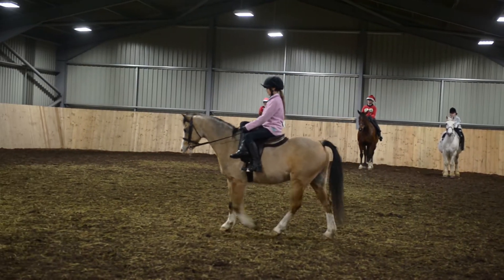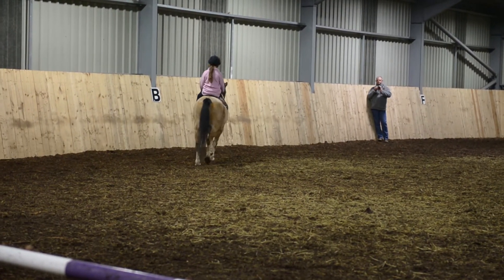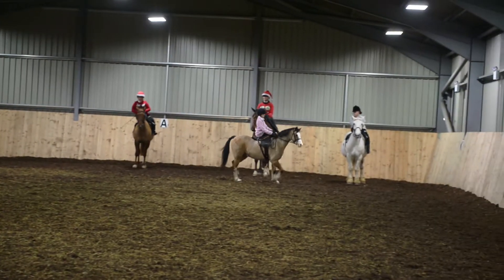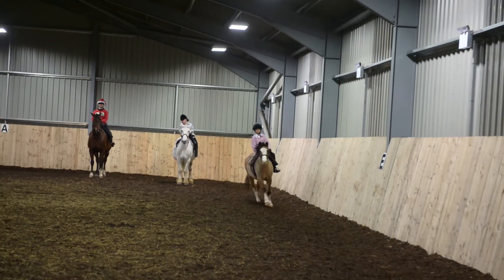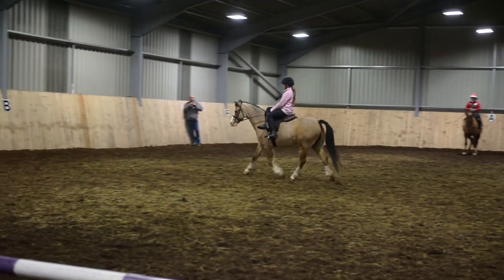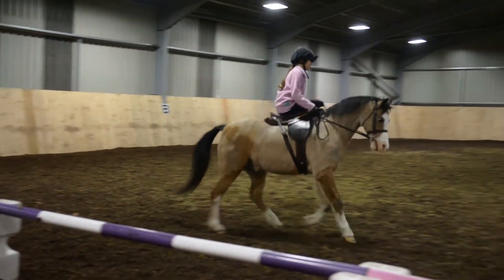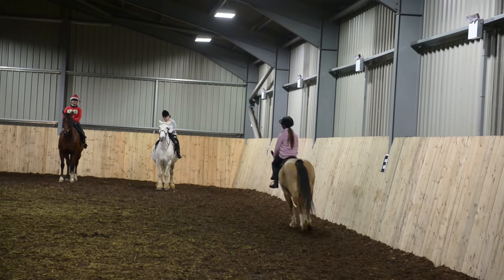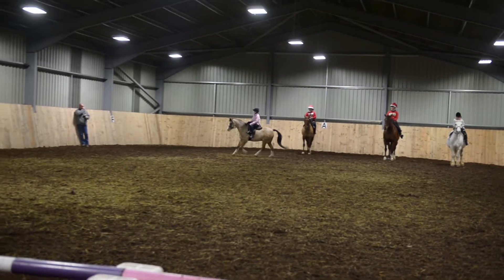Side Saddle Evening Video 2